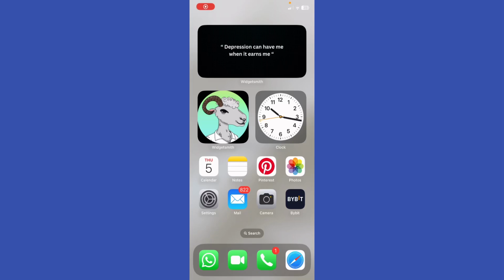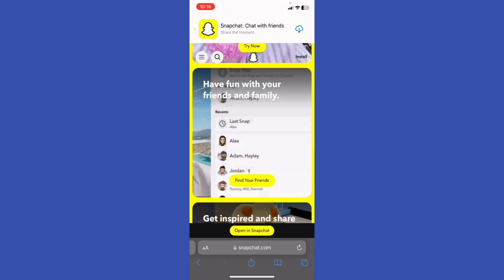How to view snapchat zip data file (2024)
How to view snapchat zip data file

In this video i´ll show you How to view snapchat zip data file. The method is very simple and clearly described in the video. follow all the steps & view snapchat zip data file